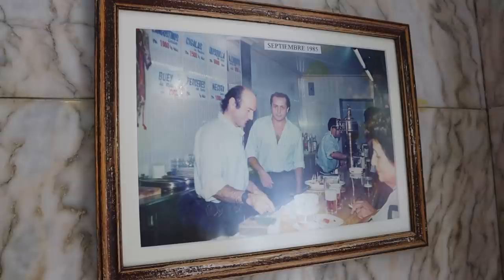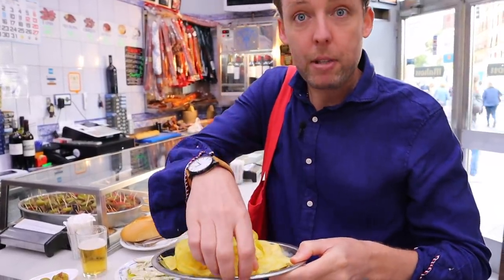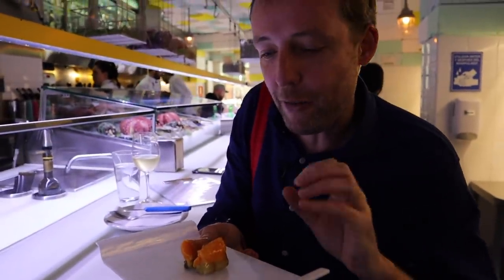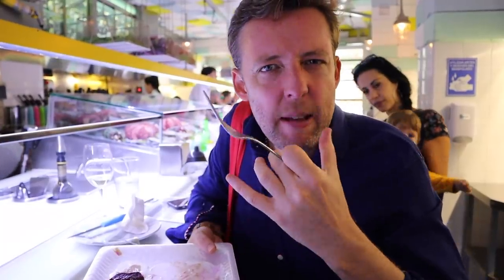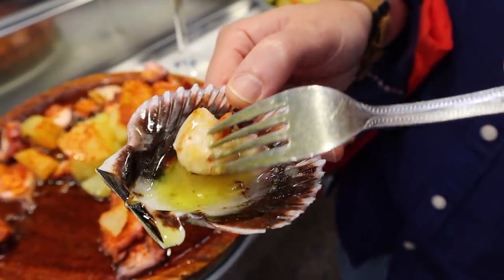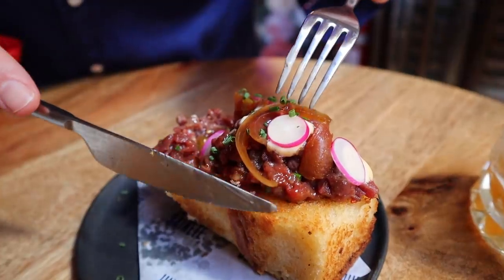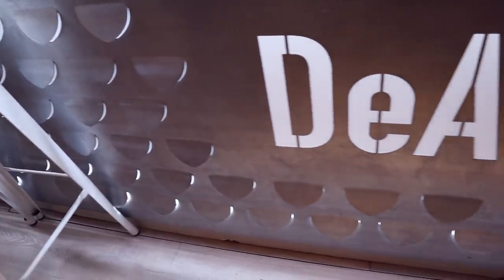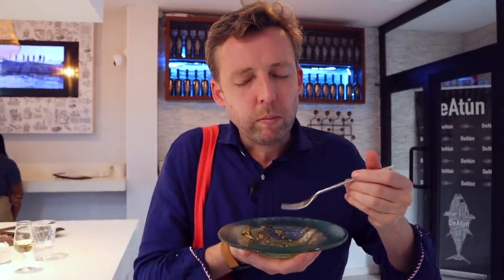Tapas Crawl on Madrid’s Famous Calle de Ponzano (5 Bars)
Ever heard of Calle Ponzano? It’s a famous tapas street in Madrid that tourists don't really know about. Yoly and I hit 5 tapas bars - a mix of modern and traditional - along this famous strip. Octopus, scallops, bravas, rare tuna, craft beer, tapas so modern they use a blowtorch in front of you. It’s all here. Venga, let’s go! 🥝

Calle de Ponzano is really easy to get to. It’s only a few Metro stops north of the centre. Head for Metro stops Iglesia or Alonso Cano. If you look on Google Maps you’ll see that most of the bars are between Calle Rio Rosas to the north, and the start of the street about 4 blocks south. It gets really busy on weekends and evenings. We were there on a Wednesday at lunchtime which is when it’s quieter.

Here are the places we went to, and the address, and what we ordered

1. El Doble
Old school beer and seafood bar - true Madrid! There are two on the street - we went to the original at this address
We ordered:
Media ración of boquerones en vinagre: €7
Ventresca salad with tomatoes: €15

1. El Doble

2. Sala de Despiece
Modern tapas bar/restaurant where they create imaginative and delicious dishes from fantastic raw ingredients, and with a little bit of a show too. The bar is first-come, first-served - so get early to get in line. for their seated area alongside the bar (there is a €35 minimum food spend for reservations).
We ordered:
Rolex: €6.50
Chuletón Zenital: €9.00
Beetroot dish which was off menu: €7
Korean Truffle: €14

3. Fide
Another famous traditional bar, with a particular focus on seafood. There are also two of these in the street, and we went to the original
We ordered:
Zamburiñas (scallops): €12
Pulpo a la gallega (Galician-style octopus): €18

4. Sainete
A craft beer bar with 18 taps, including some beers from Madrid. The food is modern, but still rib-sticking.
We ordered:
Beermouth: €4.50
Nomada Passiflora Sour: €2.80
Brioche de Tartare: €8.00
Patatas Bravas: €6.50

5. DeAtún
A modern tapas bar and restaurant with a focus on tuna, especially the almadraba variety, which is fished off the coast of southern Spain and is very rare and very high quality (85% of the catch goes straight to Japan).
We ordered:
Tuna with wakame sand = €19 “For 6 of them”
Tuna with asparagus = €19 “For 6 of them”
Tuna taco in a shiso leaf = €22 “For 4 of them”
Taco DeAtún con Chimichurri = €6.50
Taquitos DeAtún confitados con huevos de cordoniz y trufa de verano = €6.50